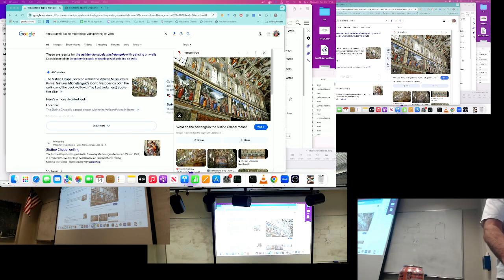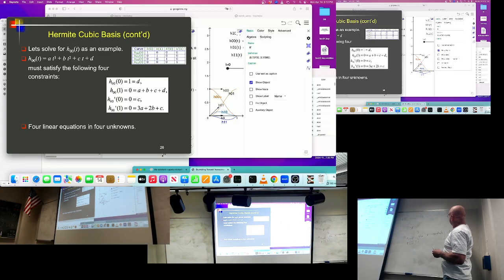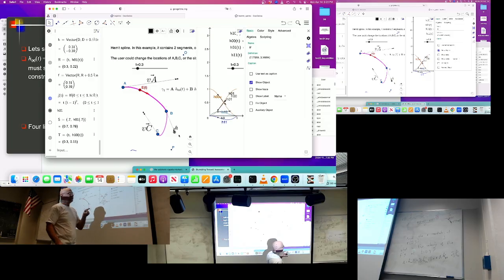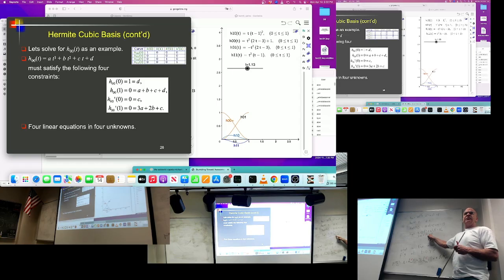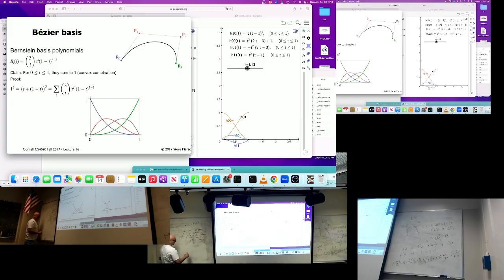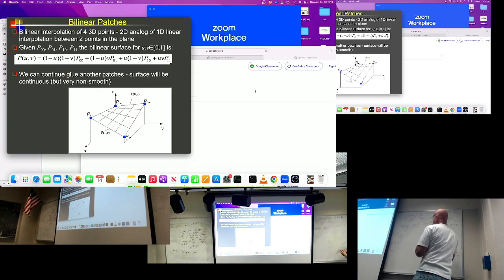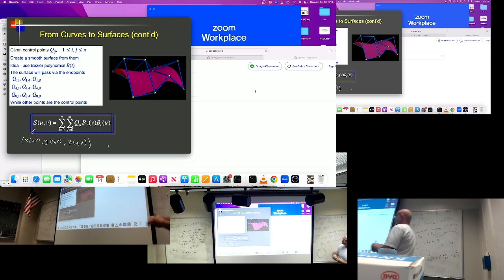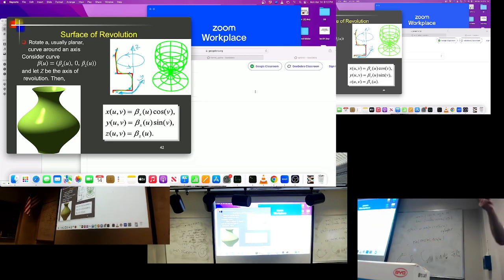2025 cs433 4/9/25 Bsplines and other splines: Hermite Bezier and Chuthul-Rom